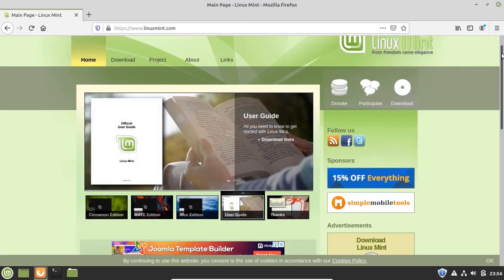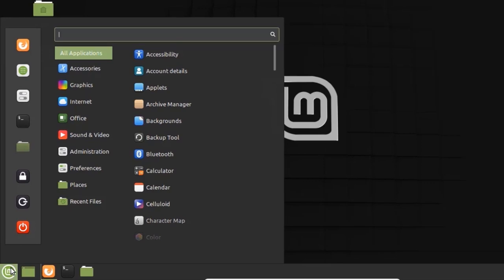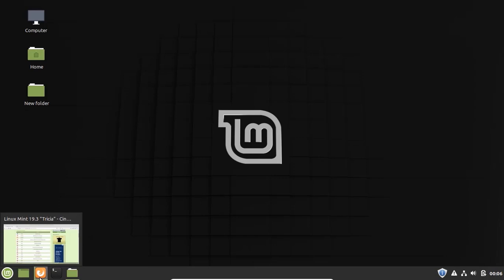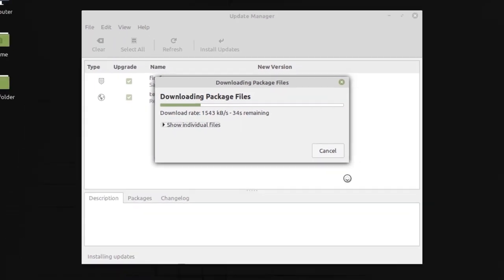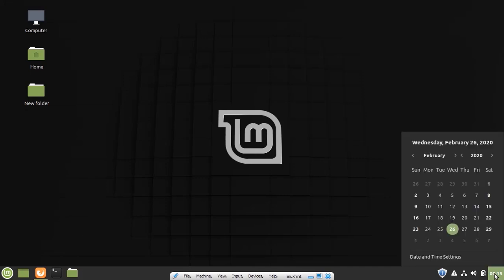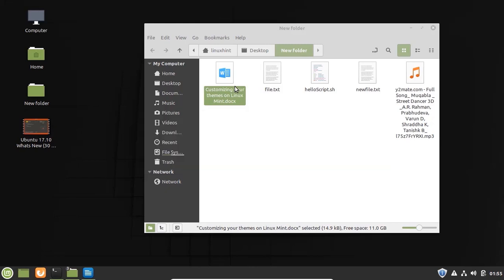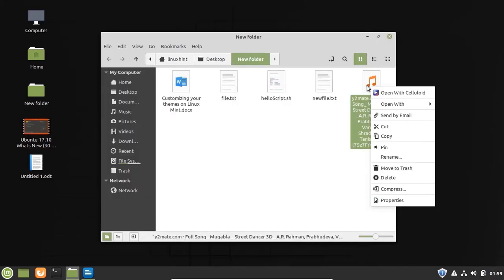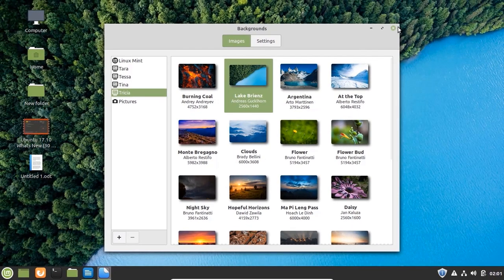Linux Mint Usage Tutorial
In this video, we have explained you the basics that how to get started with the linux mint. This video is very important for the beginners. If you have never used any linux based operating system then linux mint is great entry level linux distribution that is user friendly for the beginners especially for those who are using windows or MacOS.